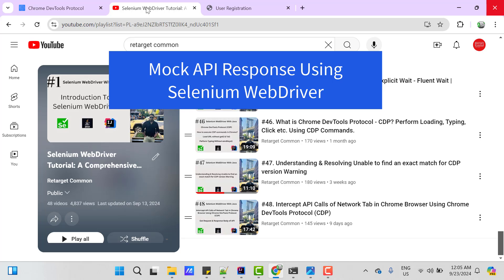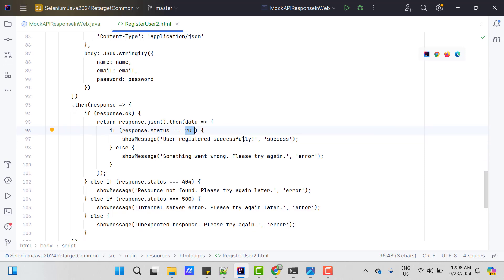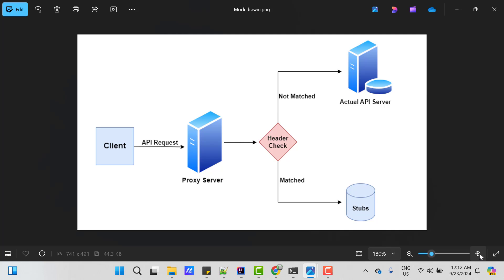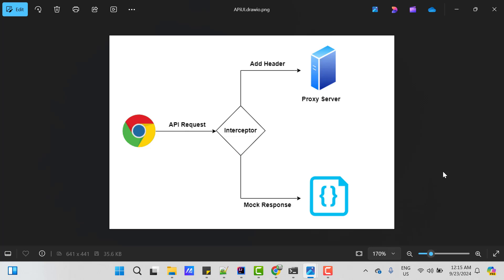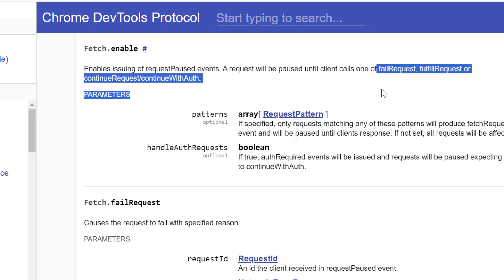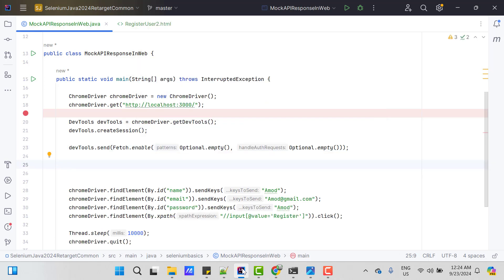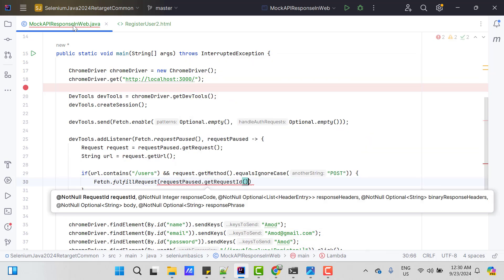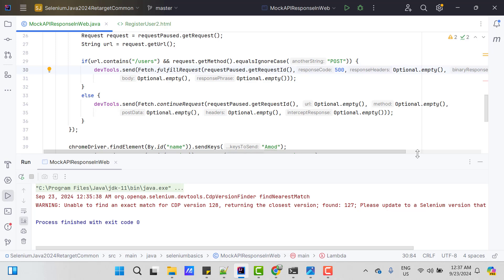#49. Intercept API Call in Chrome Browser And Mock Its Response Using Chrome DevTools Protocol (CDP)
We can easily intercept API class which are logged in Network DevTool of Chrome browser using Selenium WebDriver and Chrome DevTools Protocol (CDP). We can extract URL, Headers, Request Body, Response Body etc. from these APIs. We can mock response of API to test integration of API with your application for different status codes and responses.

Behind every article, video, or piece of art, there’s a cup of coffee that helps drive my creativity. By buying me a coffee, you’re directly contributing to the energy that fuels my work and enables me to bring you more engaging content.